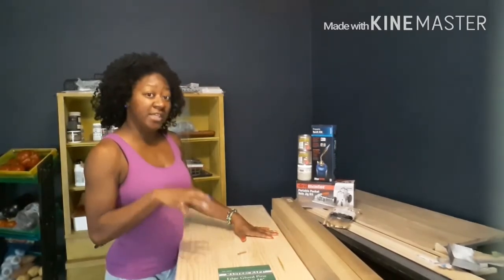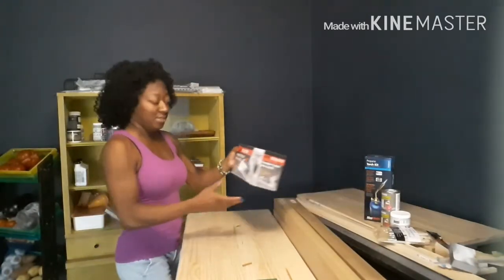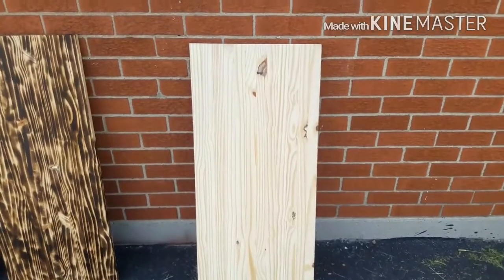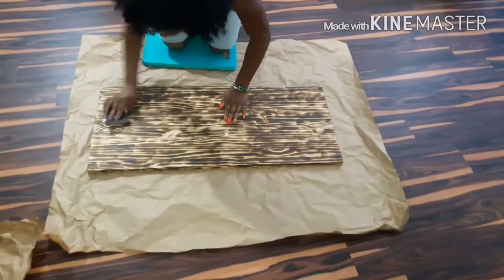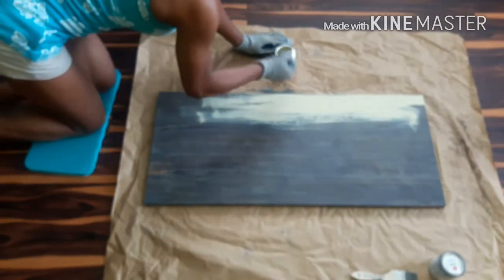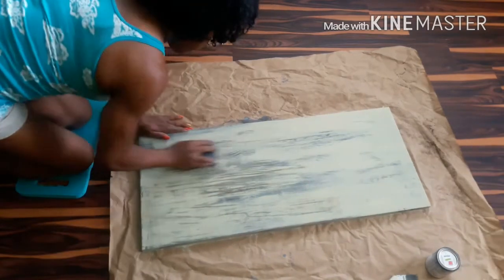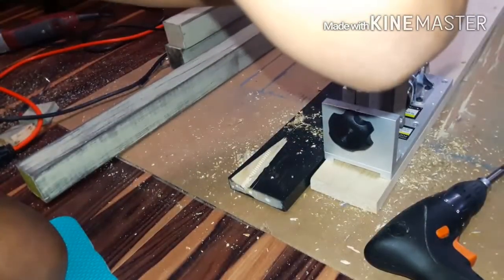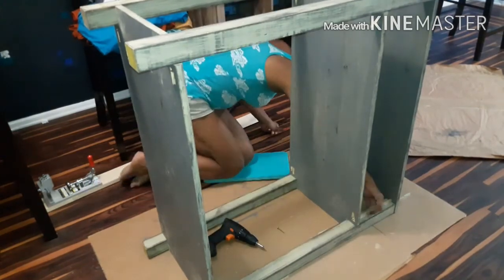Apartment Remodel: Distressed TV Stand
If you want to see how I built a distressed look tv stand from scratch, I've got 25 minutes of raw footage waiting for you. You're welcome. 😂